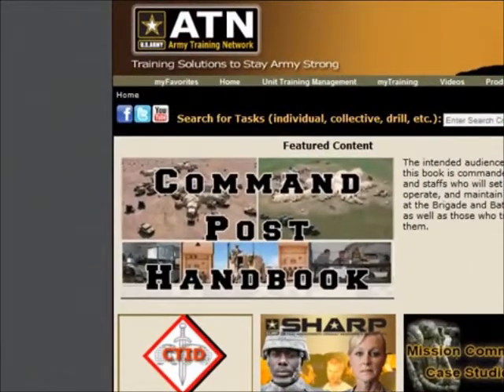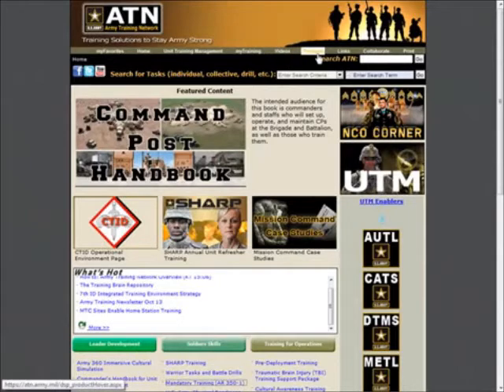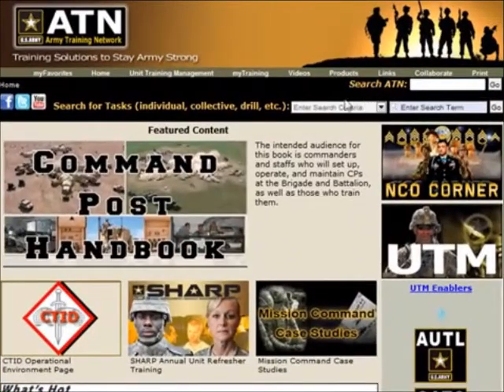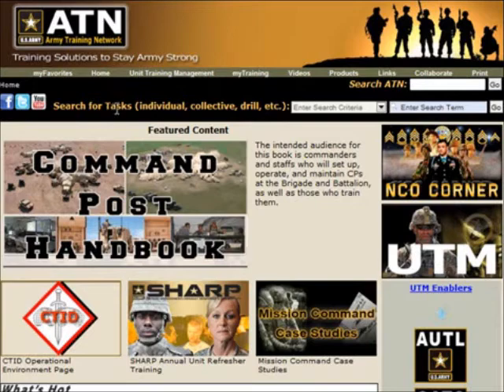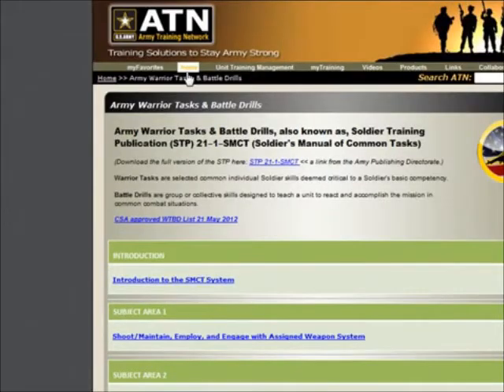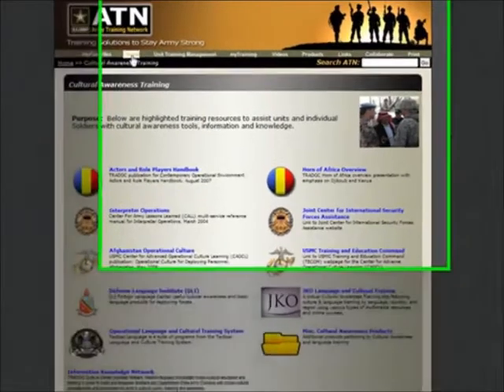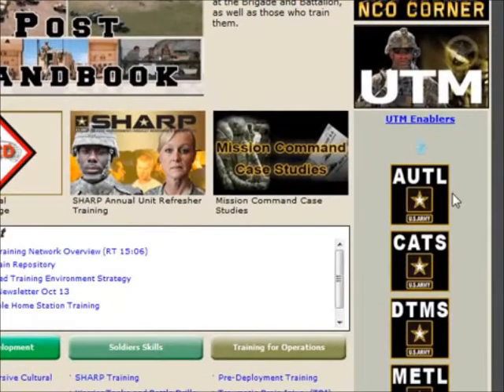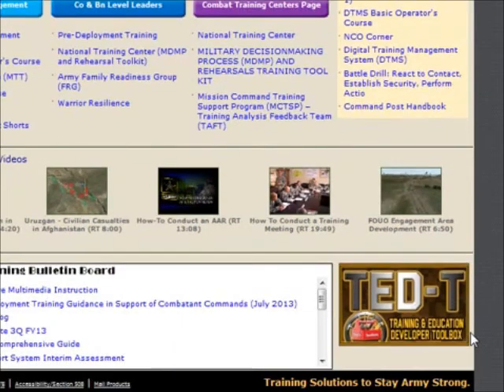MSL301L07 Army Training Network